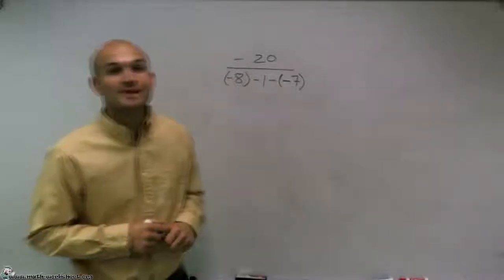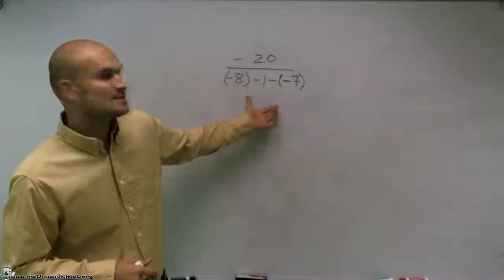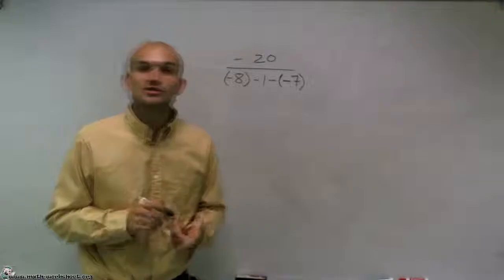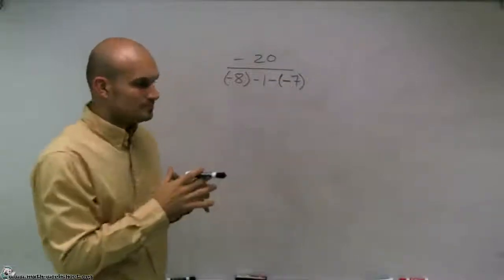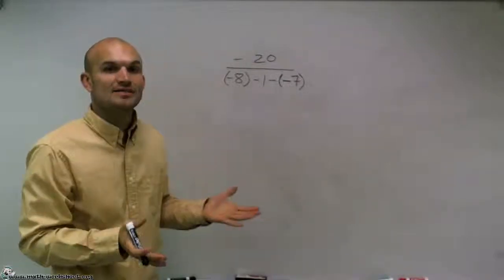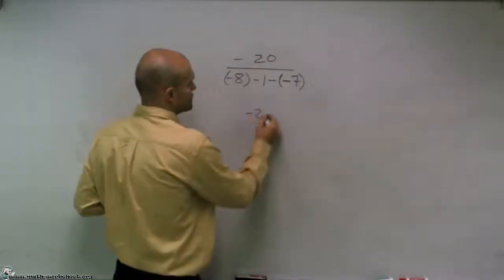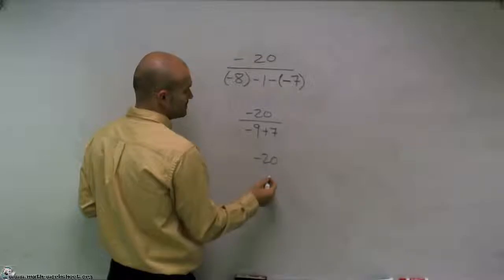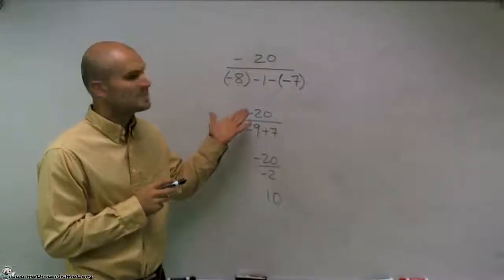Algebra - Beginning Algebra Order of operations - Medium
In this video we explain how to solve Order of operations type of question.